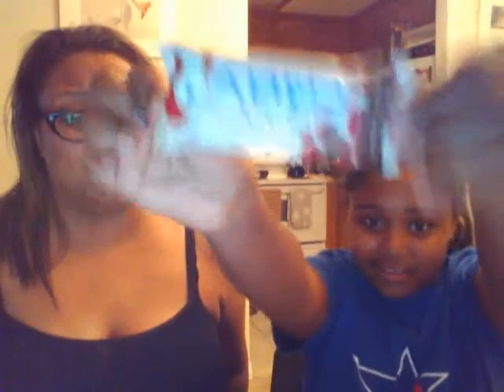October Birchbox Review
Join my daughter Talia and I as we review our Birchbox this month!